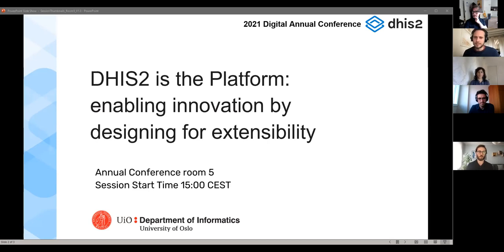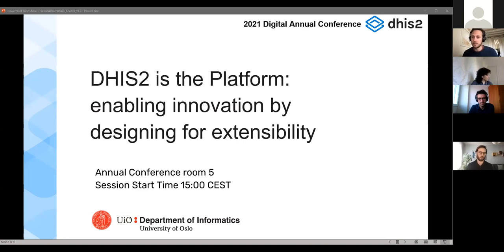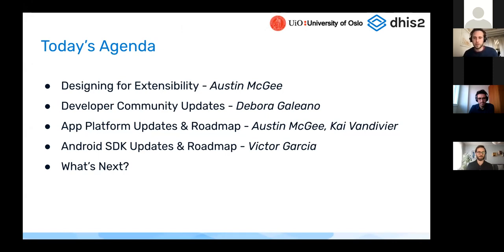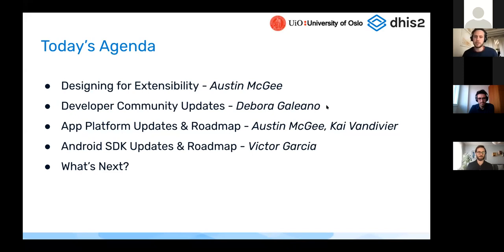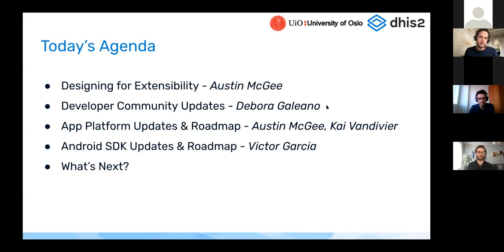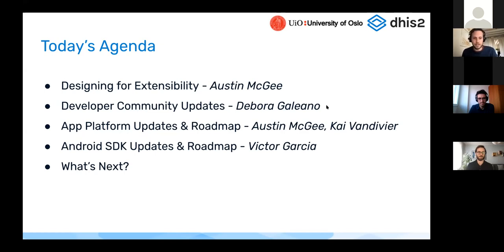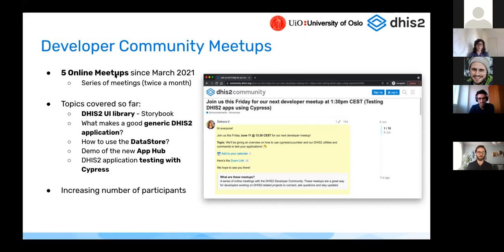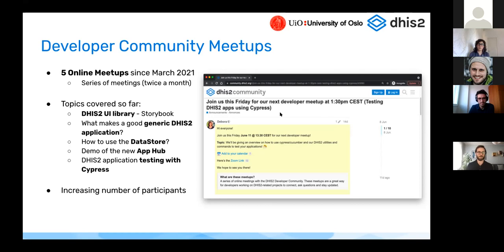DHIS2 is the Platform: Enabling innovation by designing for extensibility - DAC2021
The term "platform" is used a lot when talking about DHIS2 - we have the Platform product stream, the Platform development team, and the Application Platform.  DHIS2 is also referred to as a platform for many health initiatives around the world.  All of these are accurate, but they are also incomplete - DHIS2 as a whole is designed as a platform for extension and adaptation.

In this session of the Annual Conference, we will explore the ways the core development team at the University of Oslo is embedding extensibility and platform thinking into every part of DHIS2, and in particular hear the latest updates about our Application Platform, Android SDK, and developer community initiatives.